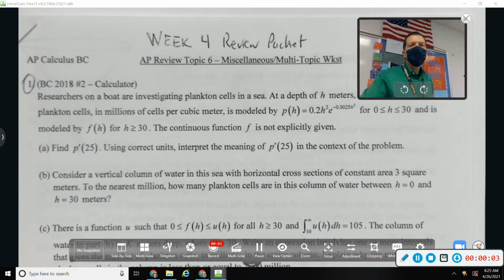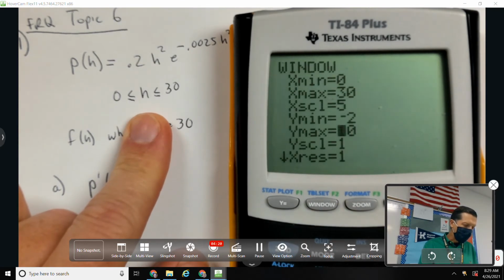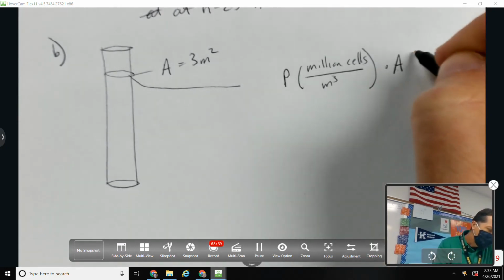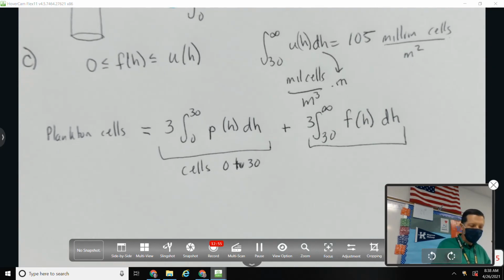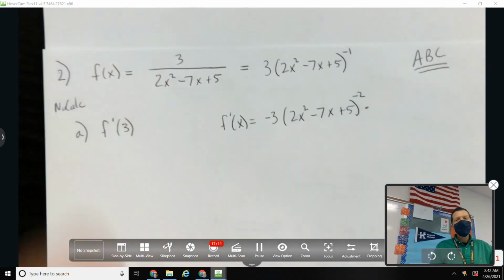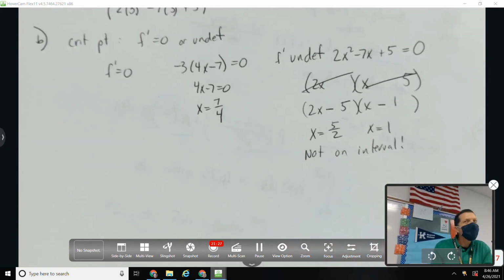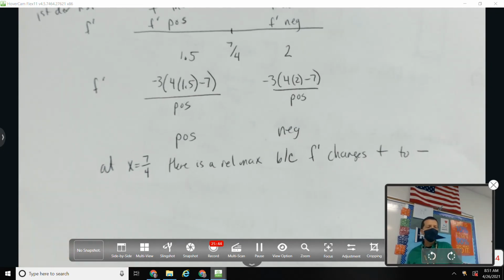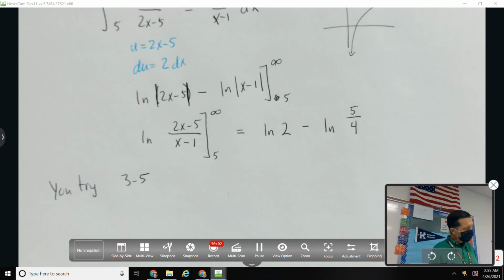FRQ7 Solutions 1 and 2